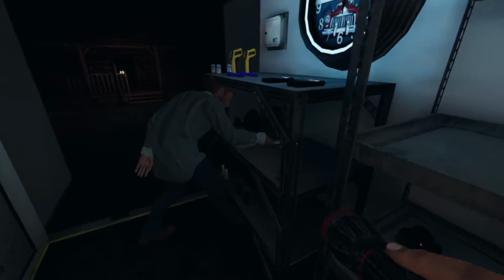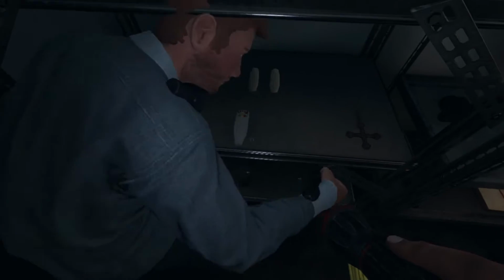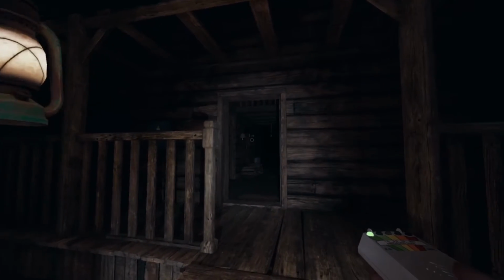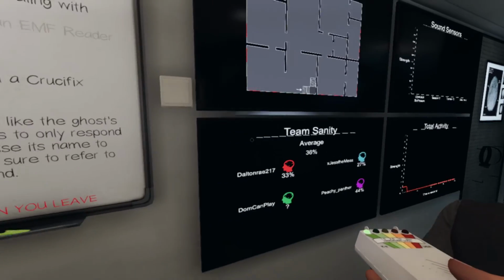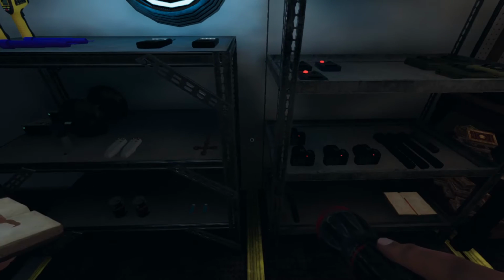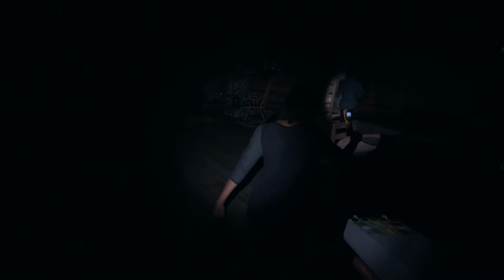She Thicc 👀🍑 Phasmophobia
This gameplay was recorded before the new phasmophobia update.